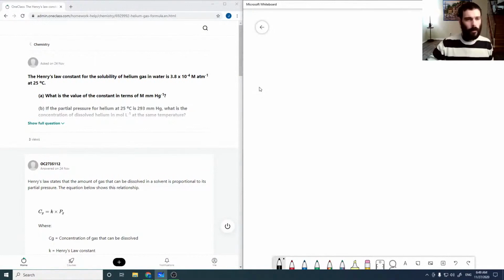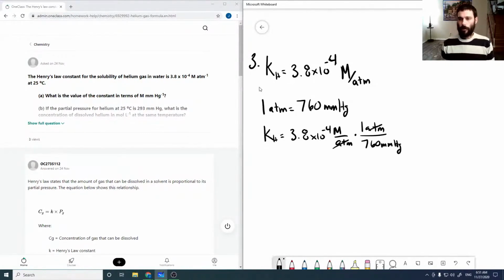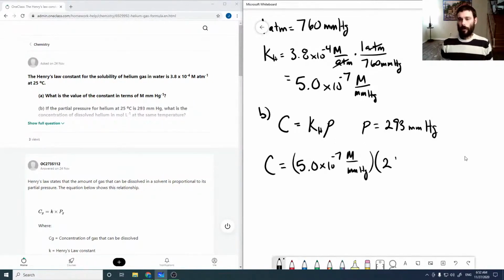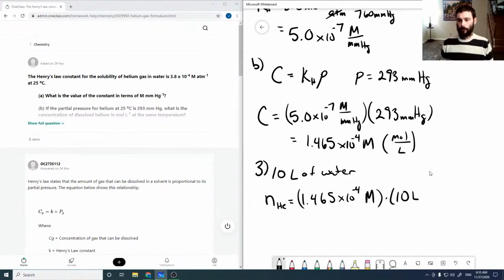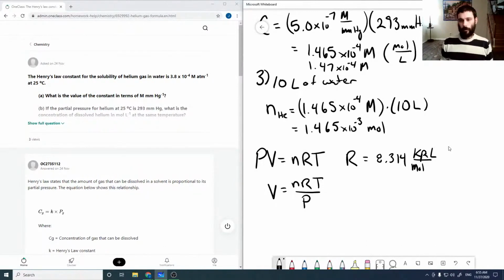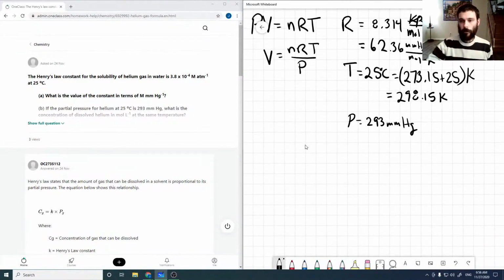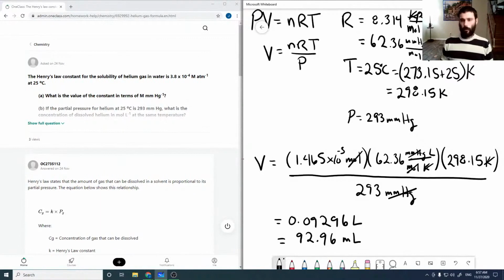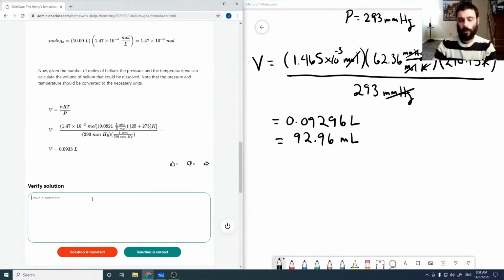The Henry's law constant for the solubility of helium gas in water is 38 x 10-4 M atm-1 at 25 oC